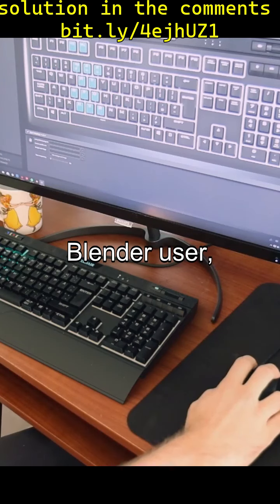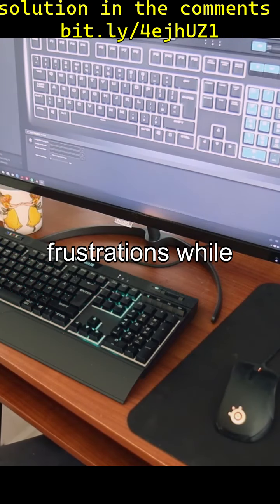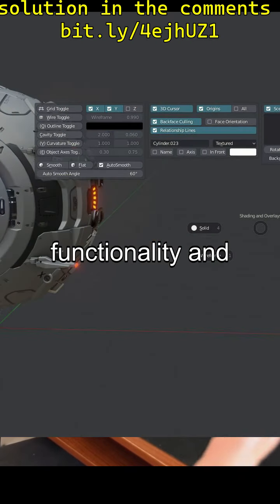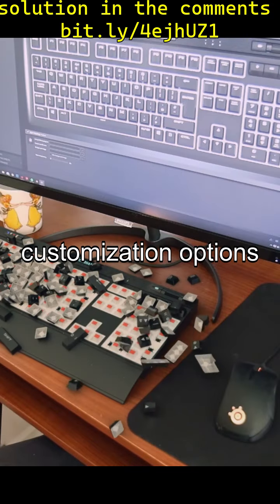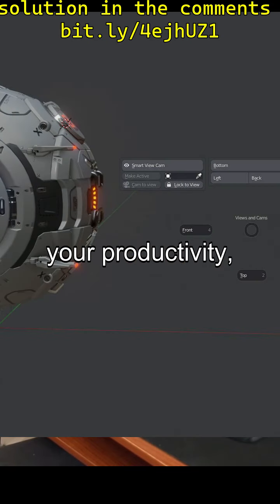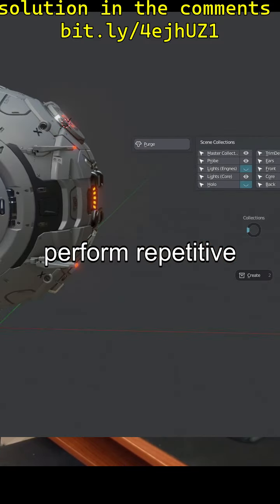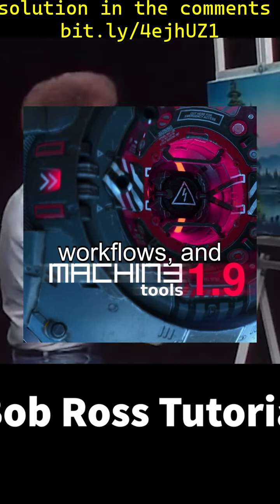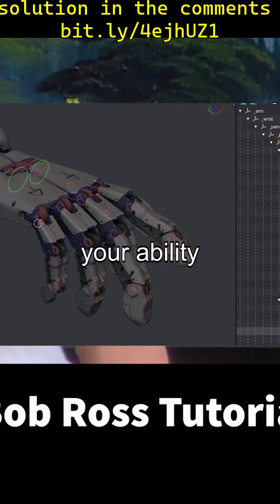Revolutionize Your Blender Workflow: Introducing MACHIN3tools